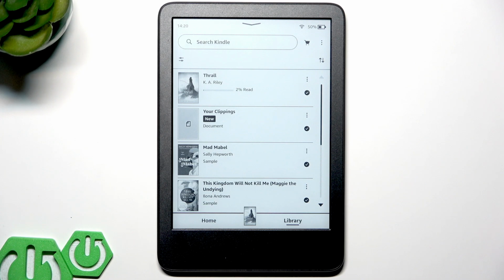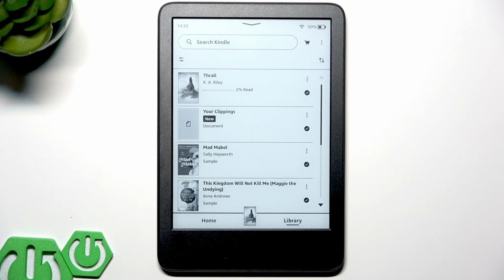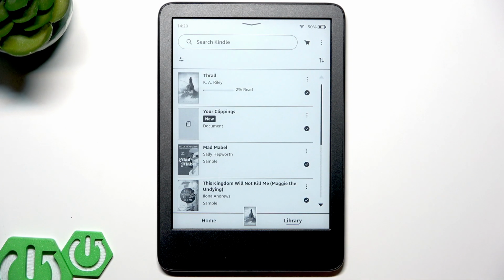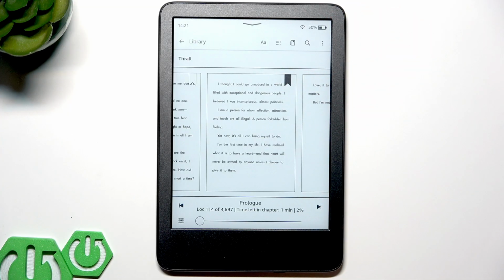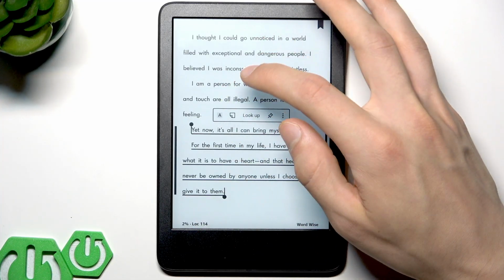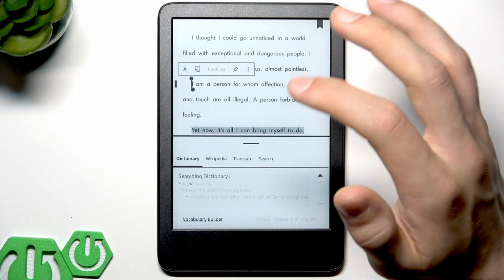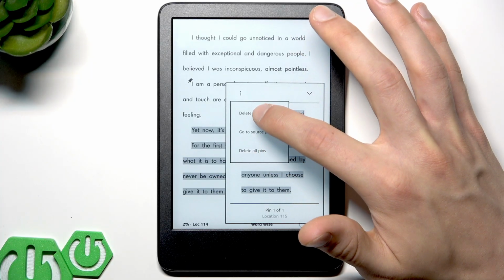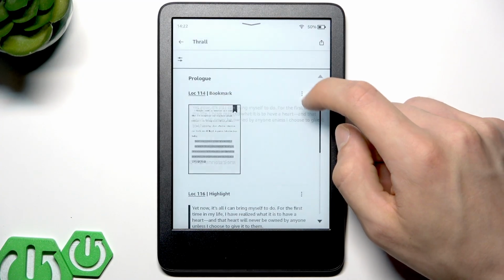Amazon Kindle 11 Bookmarks, Notes and Highlights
Want to organize your reading on the AMAZON Kindle 11? In this video I show you how to add bookmarks, highlights, and pins to books you purchased or sent via Send to Kindle. To bookmark a page, tap the top of the screen and select the bookmark icon in the top right corner. For highlights, hold down on text, select it, and tap the A icon; all items appear in the Notebook menu where you can delete them using the three-dot icon. You can also pin specific positions by tapping the pin icon, then manage or delete pins via the bottom right pin icon and its three-dot menu. Note that written notes are not supported on this device.

How to use bookmarks, highlights, and pins on AMAZON Kindle 11?
How to add text highlights and annotations on AMAZON Kindle 11?
Can you write written notes on AMAZON Kindle 11?

0:00 Intro - using bookmarks, notes, and highlights
0:06 Limitations on purchased books and written notes
0:35 Open a book and reach the desired page
0:48 Bookmark a page via the top icon
1:04 Highlight text and save it as annotation
1:25 Pin a specific position in the book
1:34 Access your pinned elements list
1:53 Remove bookmarks or highlights from notebook menu
2:13 Outro - like and subscribe